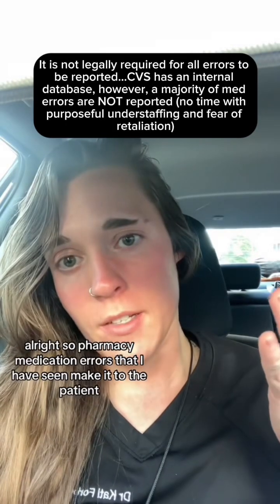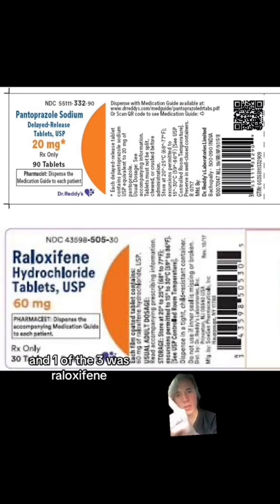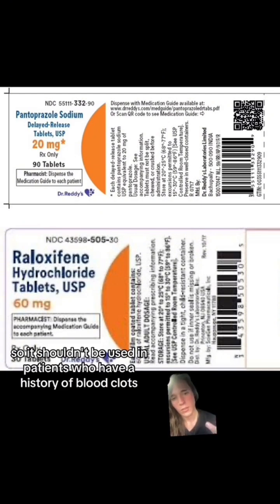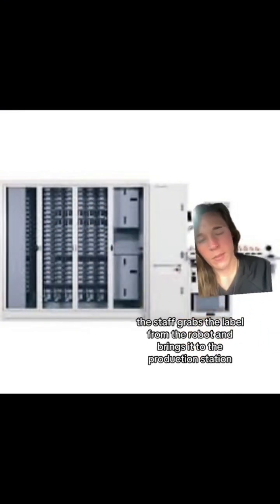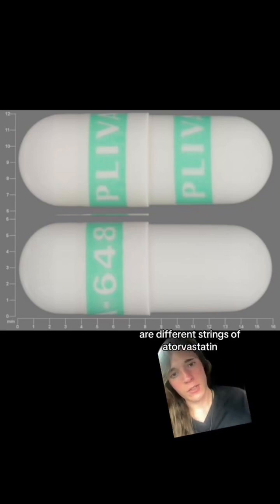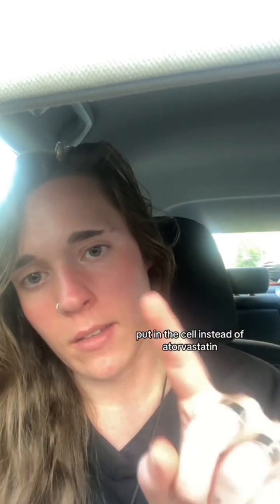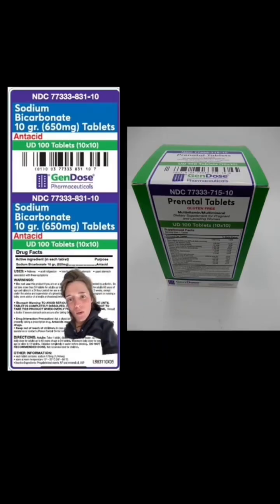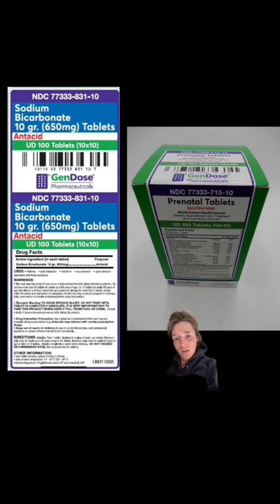CVS 💊 Medication Errors Compilation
CVS 💊 medication errors compilation. Obviously, there are more than I could share in the few TikToks I put together. This will continue to happen if they keep refusing to adequately staff their pharmacies. Again, we not only see med errors, but the inability to clinically management patients how we, Doctors of Pharmacy, are able to as well as the inability to follow up on the plethora of prescribing issues that pharmacies see daily. This leads to issues with side effects, interactions, polypharmacy, unmanaged/poorly managed disease states, and subsequently hospitalization and even death (as well as loss in time and money for management these problems). This puts an enormous burden on the healthcare system.